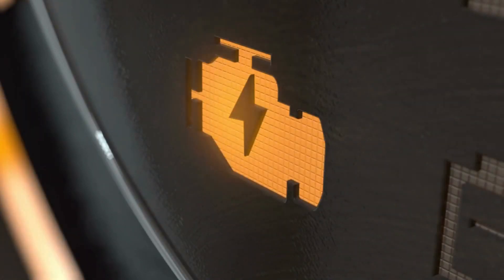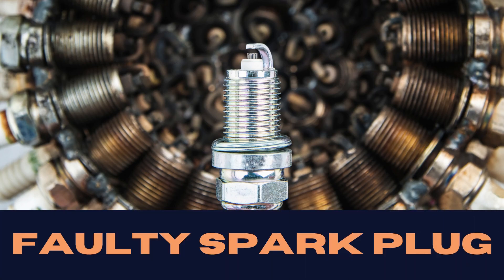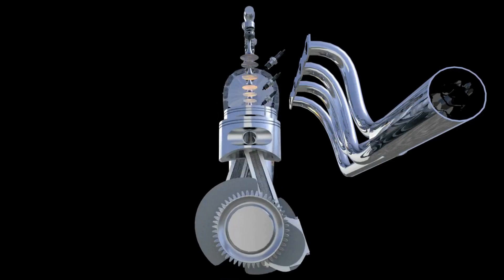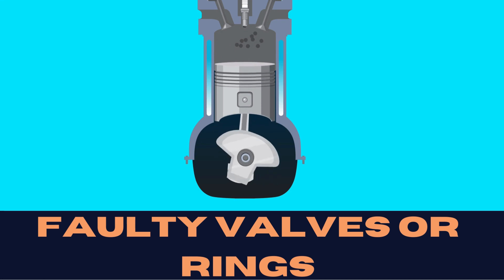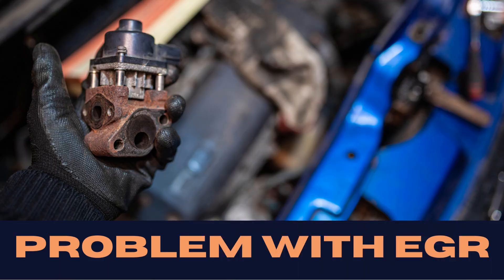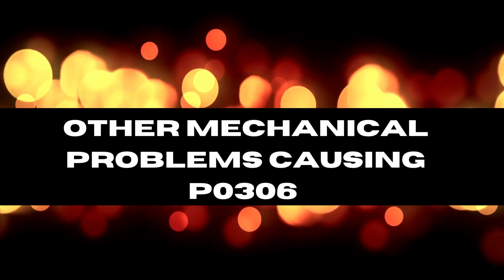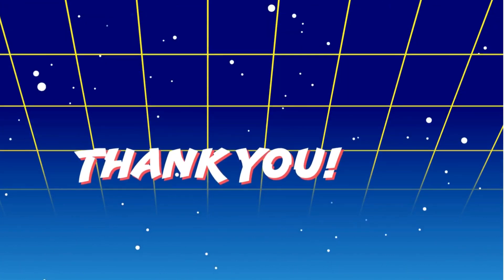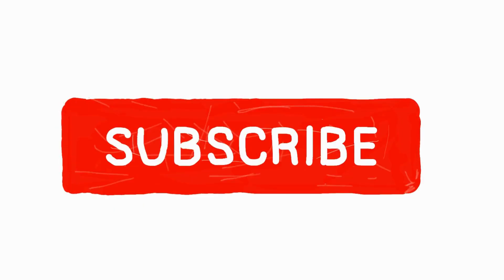These Are The Reasons Why Your Car Shows P0306 Engine Code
Dealing with Code P0306 on your car's Check Engine Light? Wondering what it means and how to fix it? Look no further! In this informative video, we'll explain everything you need to know about Code P0306. Watch now and get your vehicle running smoothly again!

👉 We have covered the following:
p0306
problems that causes P0306
cylinder misfire
causes of p0306 cylinder 6 misfire detected, p0306 cylinder 6 misfire detected

00:00-00:05 Intro
00:06-01:05 Common Problems That Cause P0306
01:06-01:18 Other Causes of PO306 Engine Code
01:19-01:38 Conclusion